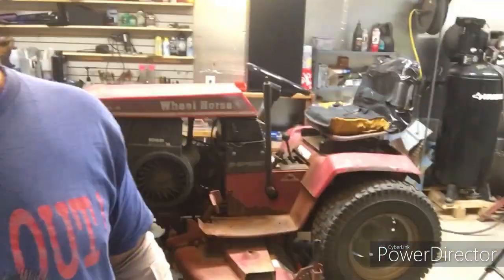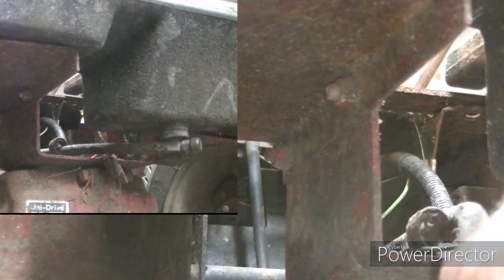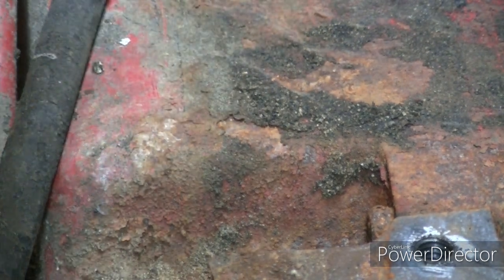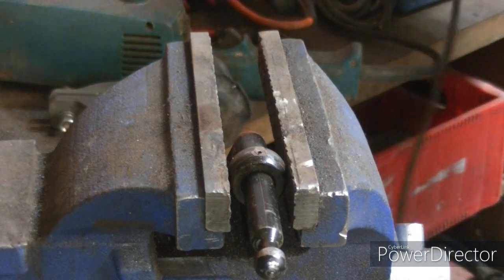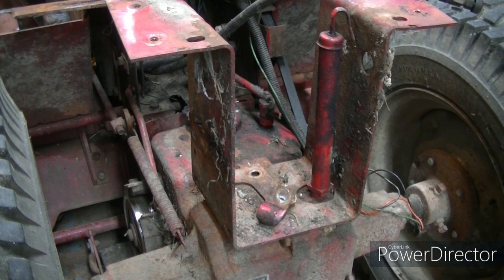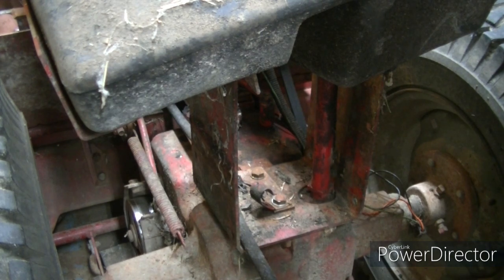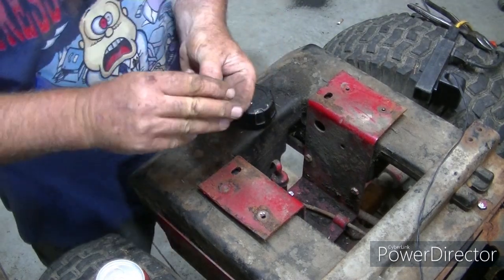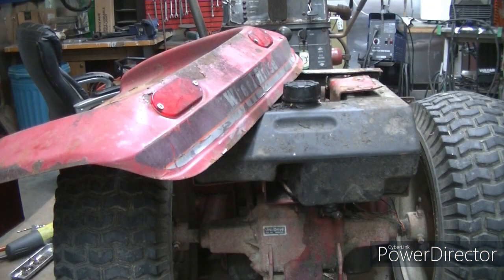1984/85 WheelHorse Shifter Repair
WheelHorse 414-8 Shifter came out of transmission while mowing. I decided to see if I could fix it. Let's go in the barn and find out how it went.